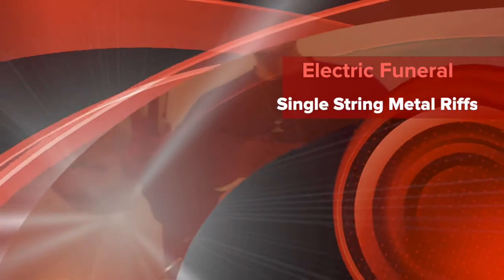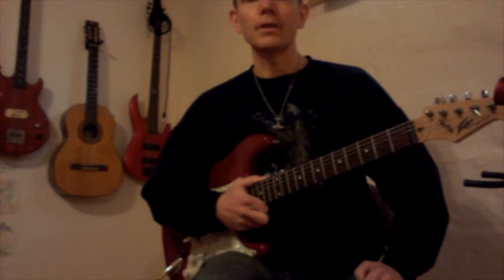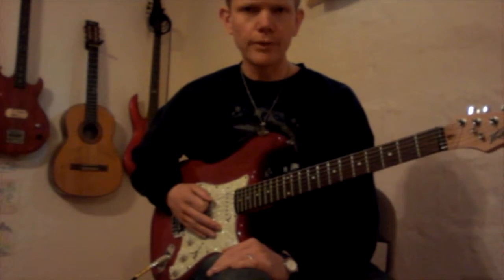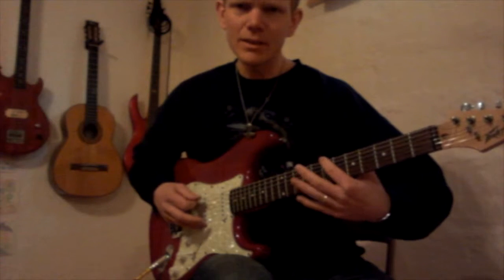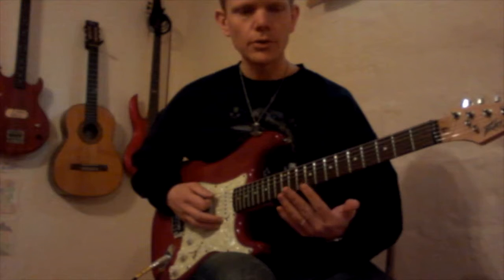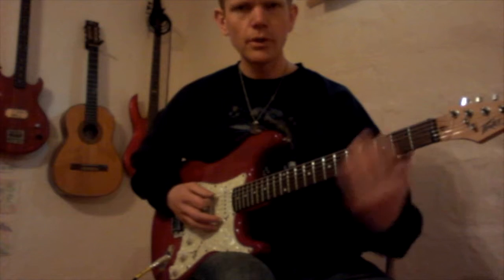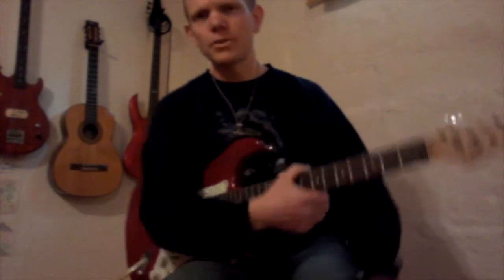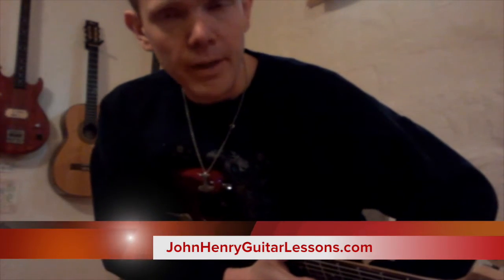12 Learn to Play "Electric Funeral" on a Single String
"Electric Funeral”
by Black Sabbath

RIFF A
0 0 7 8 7
0 2 3 2

RIFF B
0 7
6 6 5 3
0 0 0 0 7
6 6 5 3